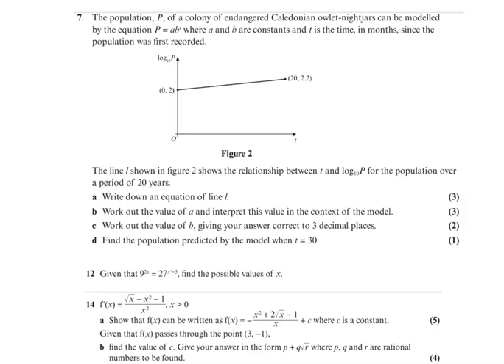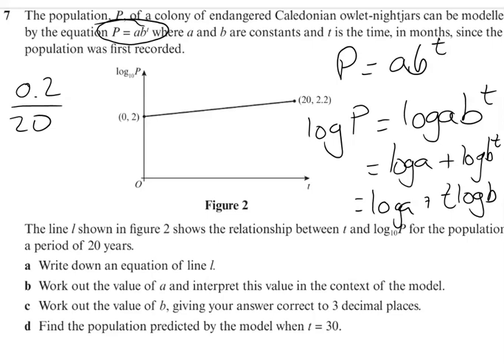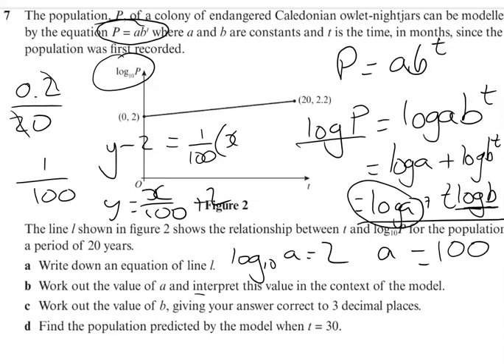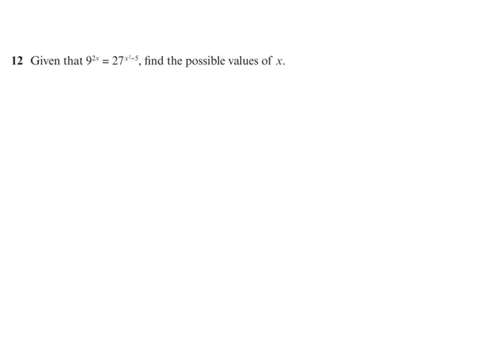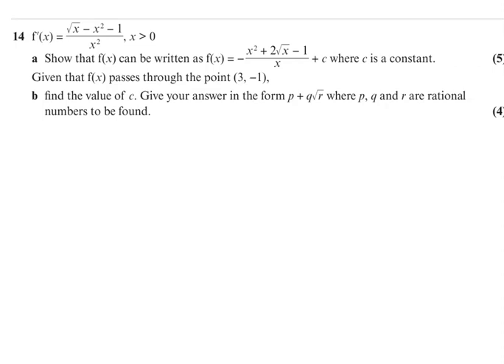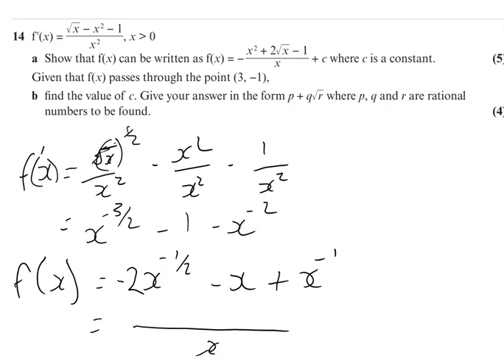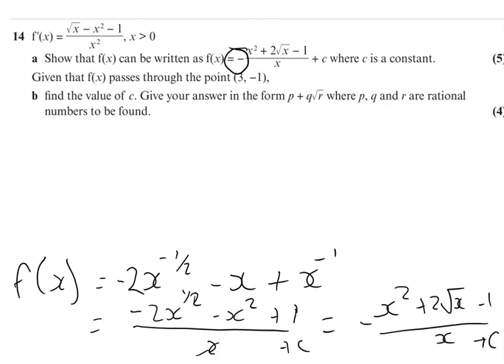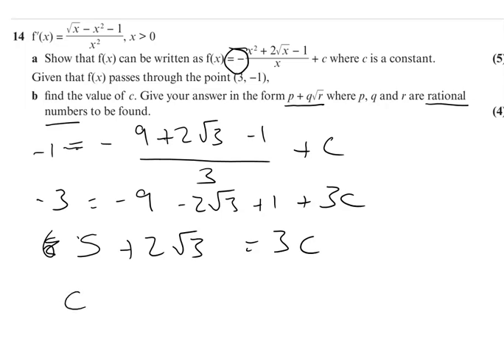Exam style questions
Going through a few questions from first year of the A level maths